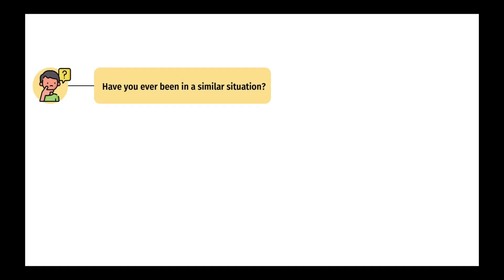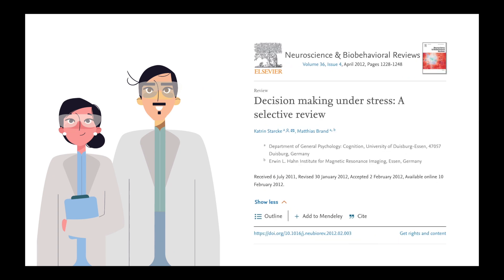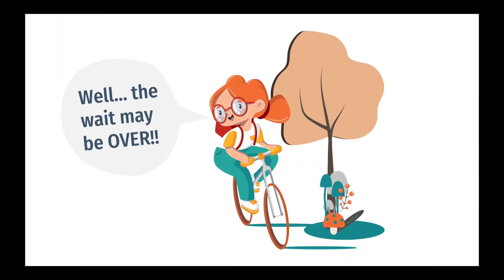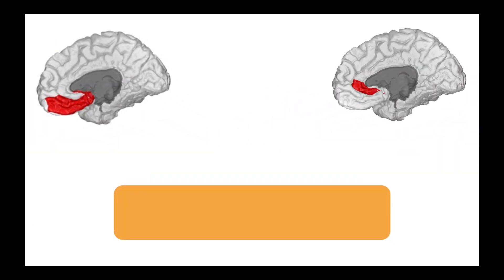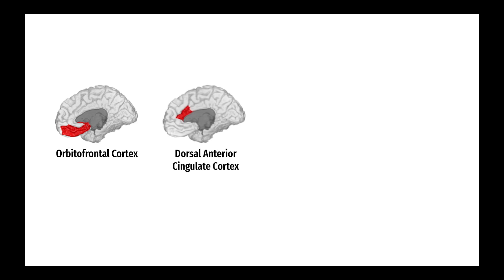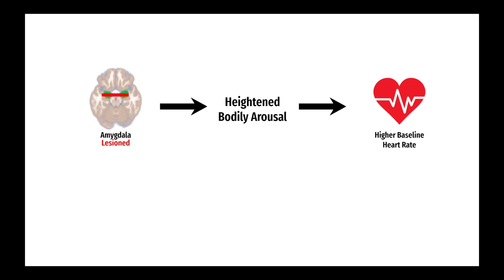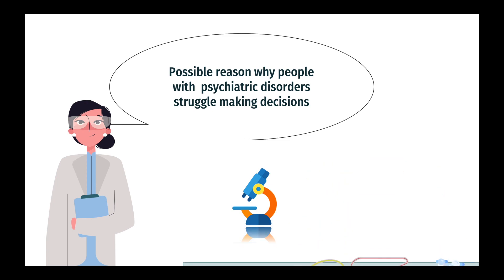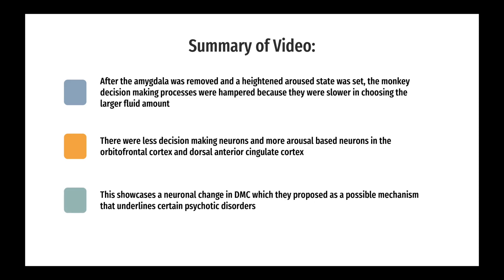Can your Heart Rate Impact your Decision-Making?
A recent study has delved into the neurobiological roots of this phenomenon through neural experiments. Although rather new, the information could lead to a new direction of research in psychiatric disorders such as anxiety and addiction where decision-making processes suffer. This video will be explaining the source article’s experiments, their results, and the conclusions that can be drawn from them. It will also explain the neurobiological relationships between the heart and brain that the article discusses to give the audience relevant insight.

This video was made by McMaster students Arjun Nair, Haniyyah Mahmood, Liberty Liu, and Ramsha Mansoor in collaboration with the McMaster Demystifying Medicine Program.

References:

Fujimotoa, A., Murray, E., Rudebeck, P. (2021). Interaction between Decision-Making and Interoceptive Representations of Bodily Arousal in Frontal Cortex. PNAS, 118(35), 1-11.

Icahn School of Medicine at Mount Sinai. (2021, August 27). Study Shows How a Racing Heart May Alter Decision-Making Brain Circuits.

Starcke, K., Brand, M. (2012). Decision Making Under Stress: A Selective Review. Elsevier, 36(4), 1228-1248.